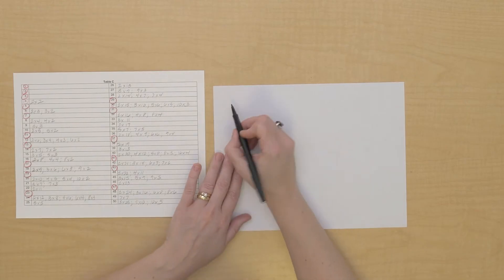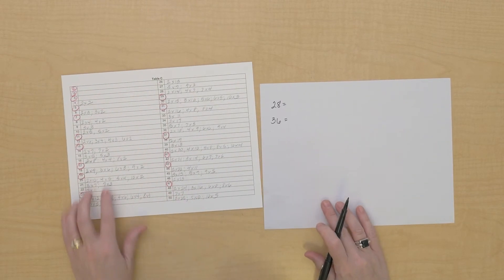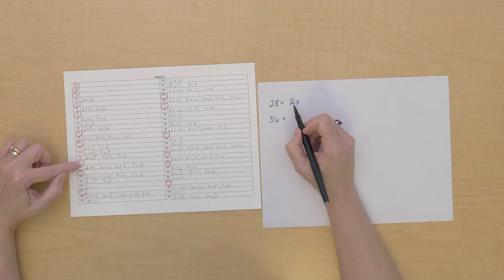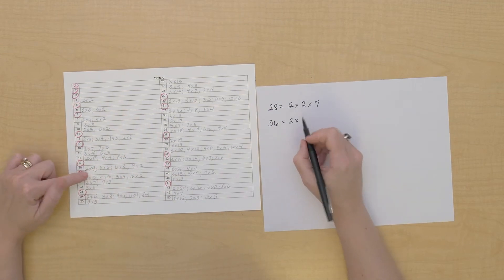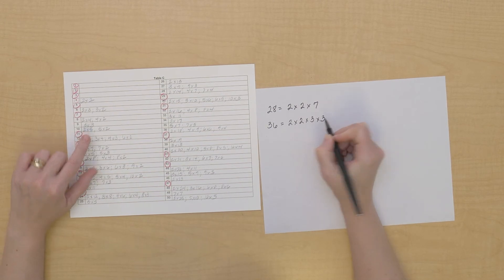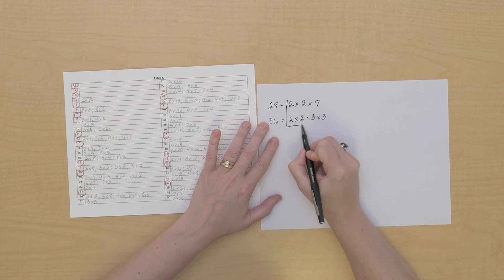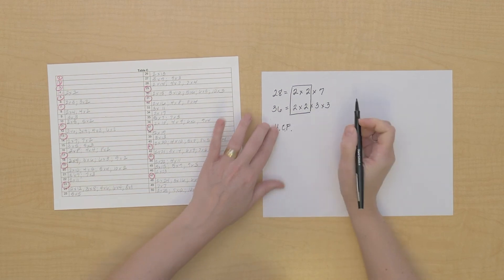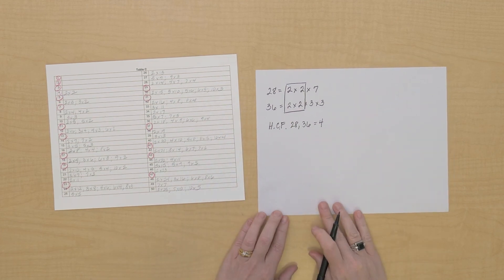Highest Common Factor Using Table C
This video shows how to use Table C to determine the highest common factor of numbers.